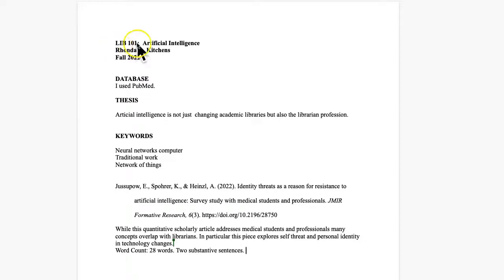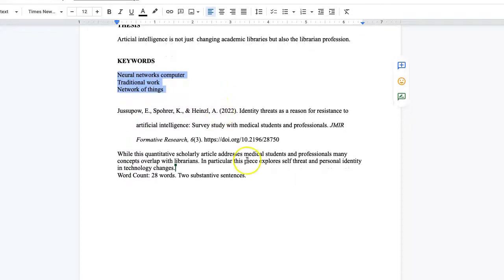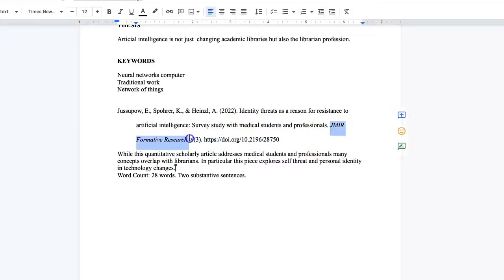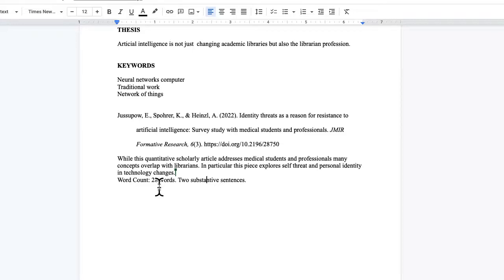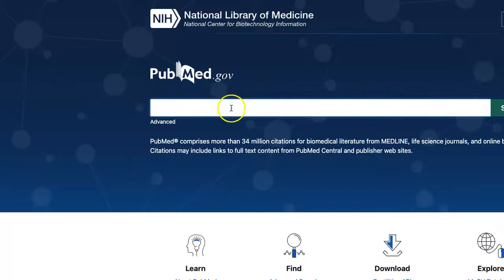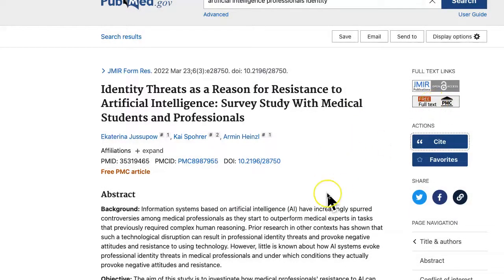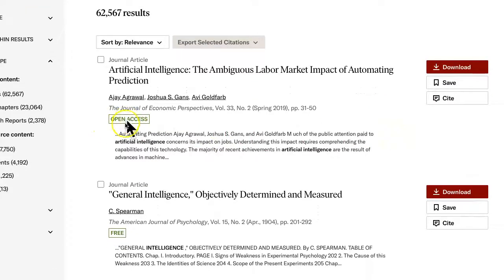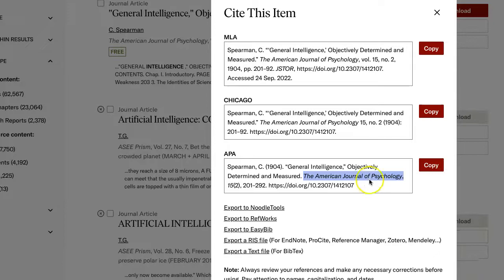LIB 101 Module 1 Assignment Overview